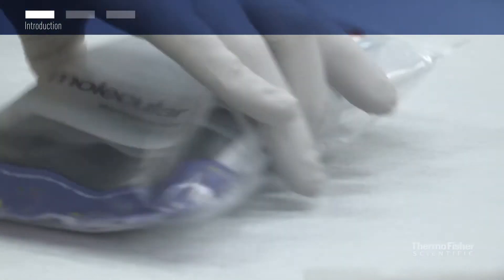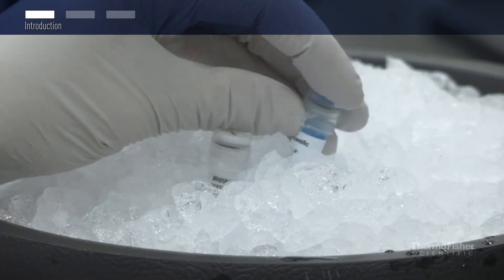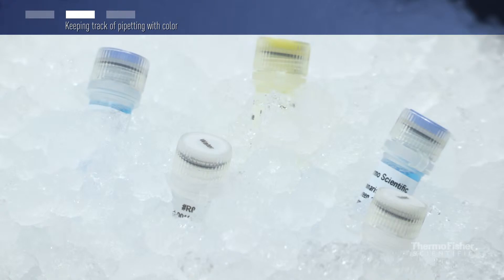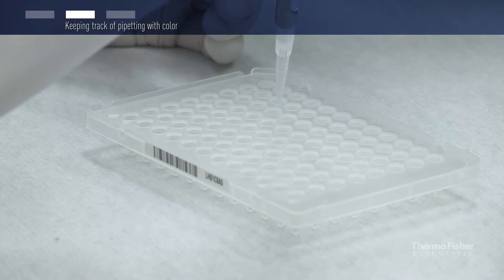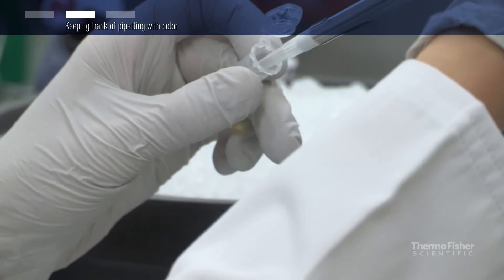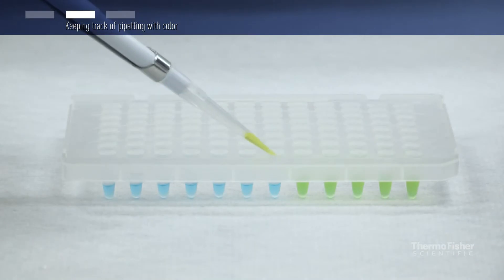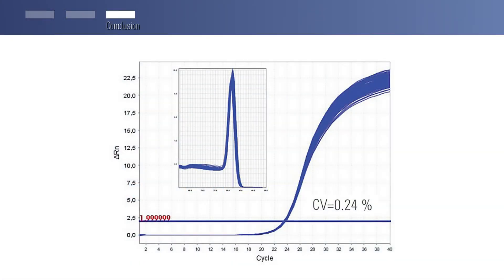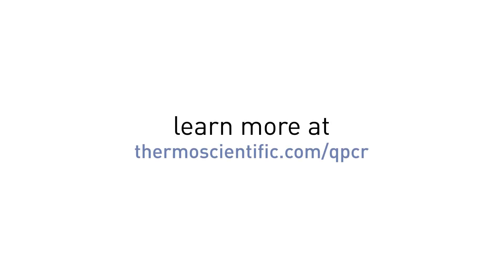How To use Luminaris Color qPCR Master Mixes to control over pipetting errors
Thermo Scientific Luminaris Color qPCR master mixes provide a multilevel control for real-time PCR. In this video, we will show how to control over pipetting errors.